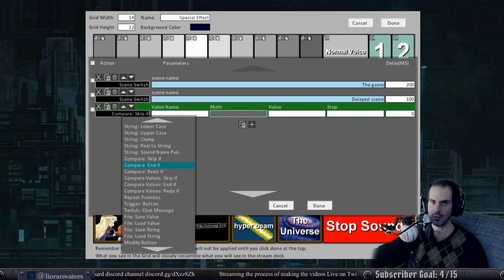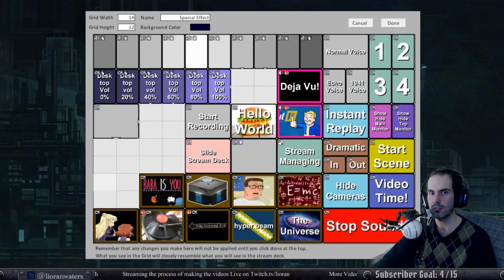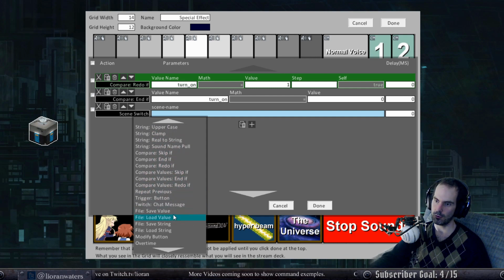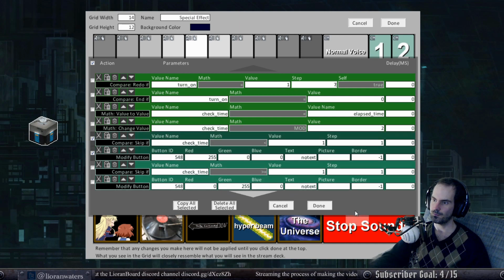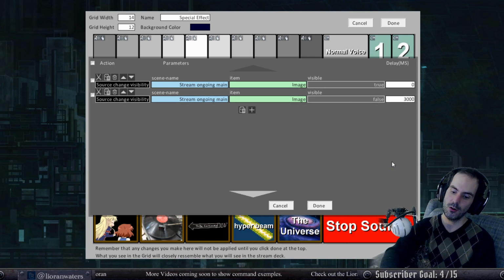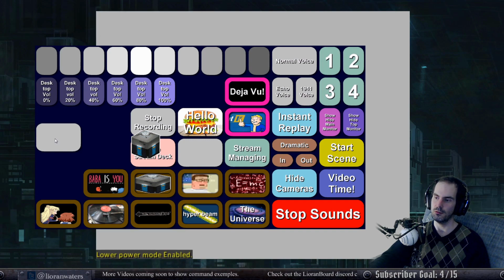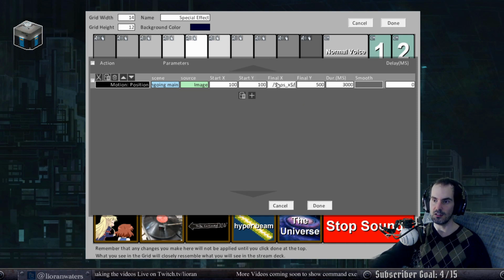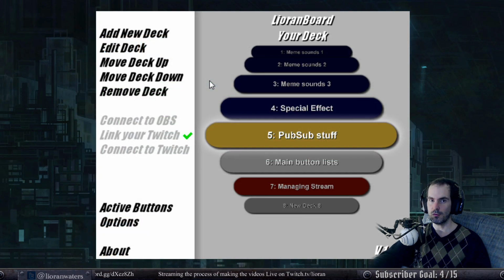LioranBoard Command system Explained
Check out the LioranBoard Discord if you need any help